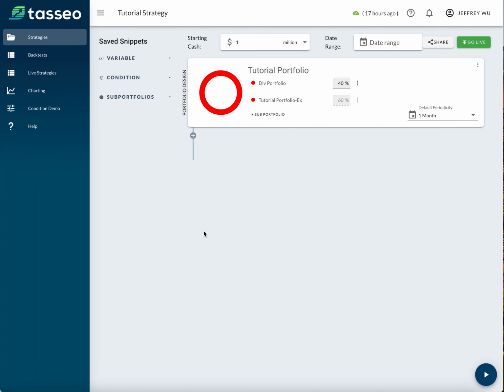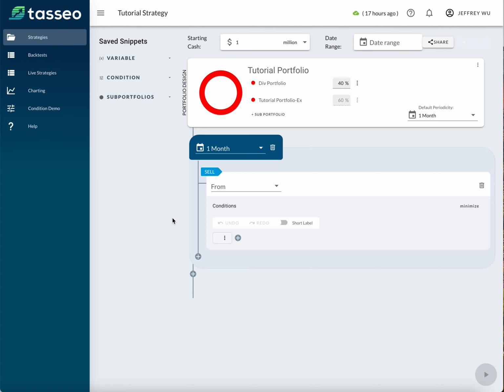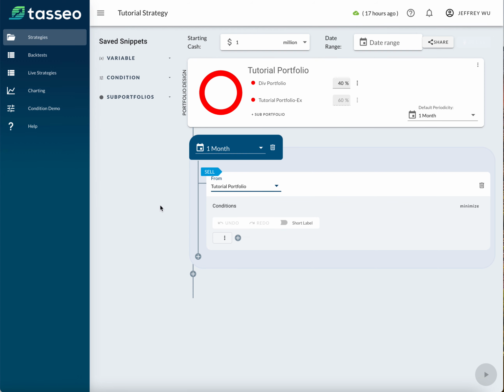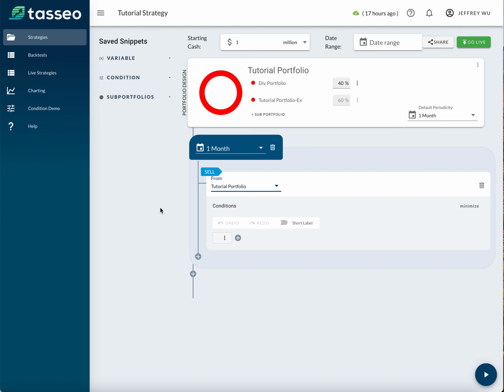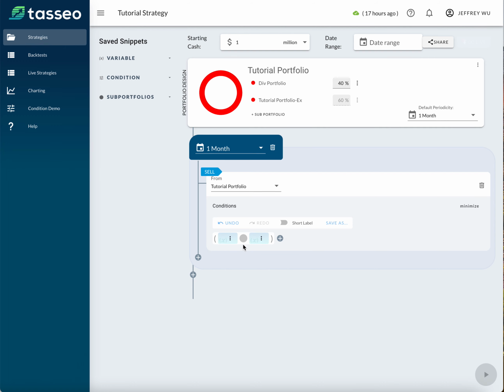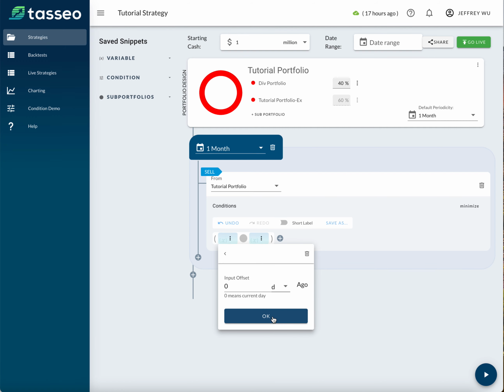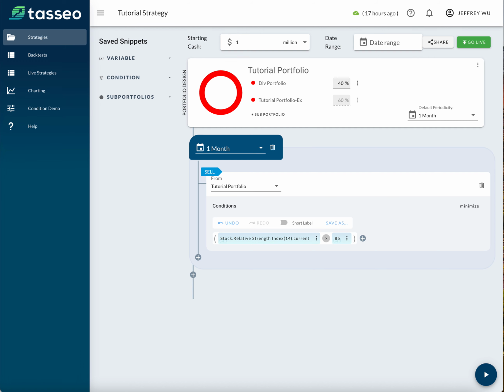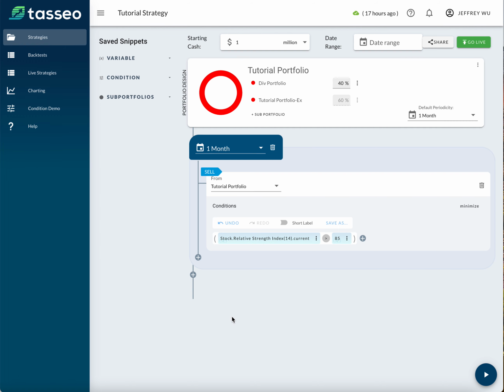Selling Securities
Learn how to use the "Sell" action section of the Tasseo NoCode builder to create instructions on when to sell securities in your portfolio.